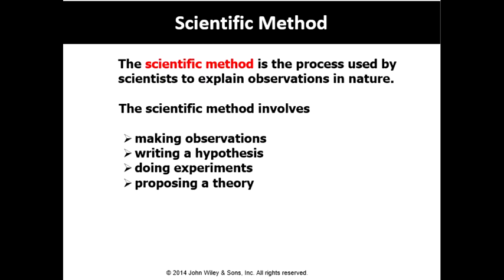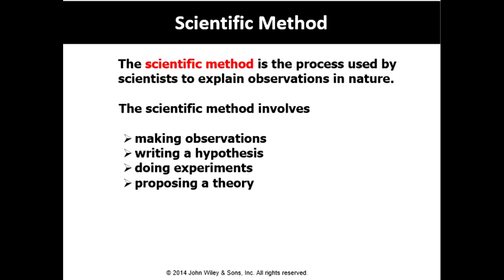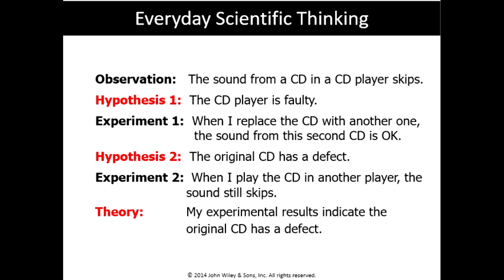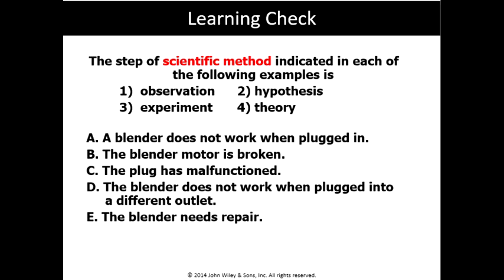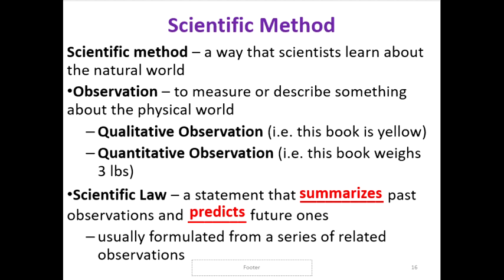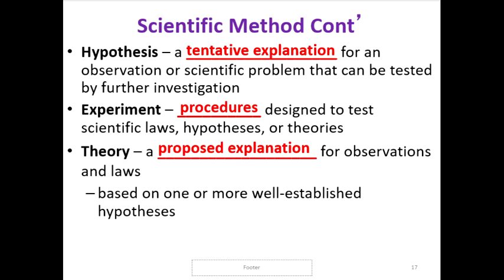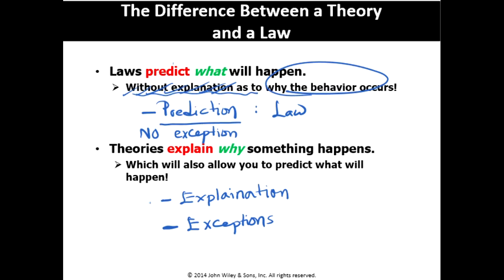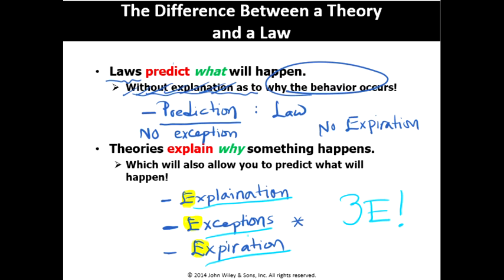The Scientific methods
In this video, you will learn some basic information about the Scientific Methods. It would be helpful for students who enrolled in Introductory and General Chemistry courses.